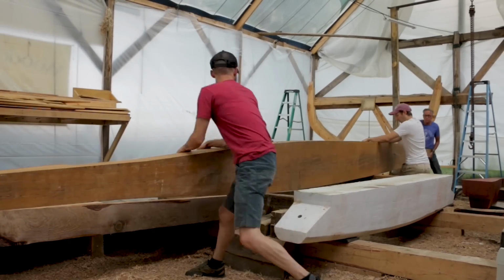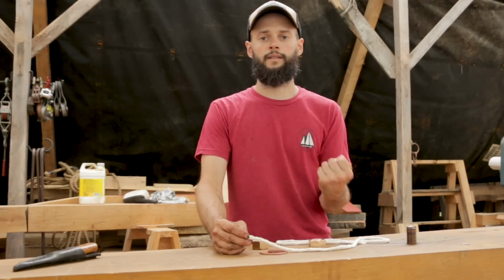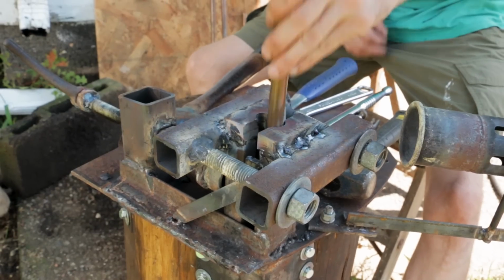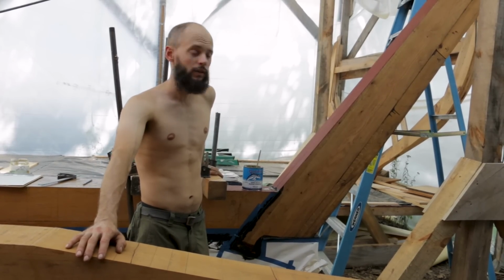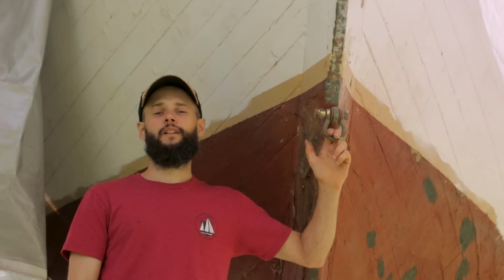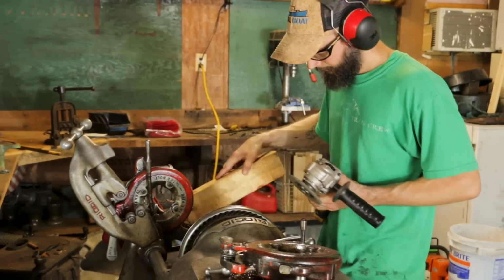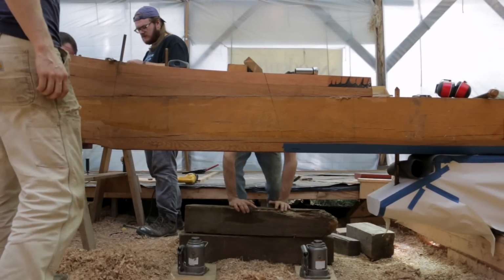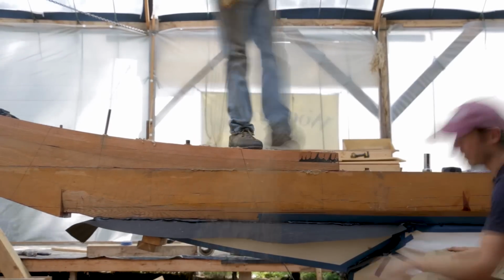Acorn to Arabella - Journey of a Wooden Boat - Episode 43: Bolting the Backbone Together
The backbone is bolted together!  We finally have some timbers bolted together and what a great feeling.  It has been a long journey up to this point, with a lot more to come, but we can finally start seeing some of Arabella's shape coming together.

We had to make our own fin head bolts which was quite the learning experience.  This project is all about finding different ways around tough situations.  We needed a good way to bolt the stem together with a bolt that had a low profile head.  As buying them was a bit more expensive than we liked, we figured we could figure out how to make our own.

Now that the backbone in together, we are working on setting up the molds and the rib bands to be ready to steam in the frames.  That day is coming right up.  The weekend of September 22nd and 23rd.  We will be working all day and invite you to come by and watch the frames go in.  This won't be our typical open house with food but rather an opportunity to come and watch an interesting part of the build in person.